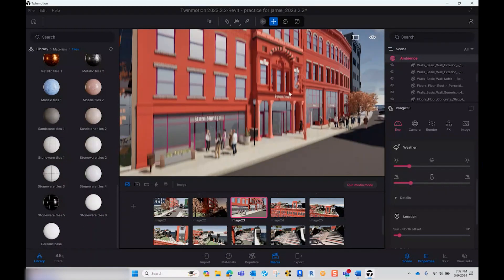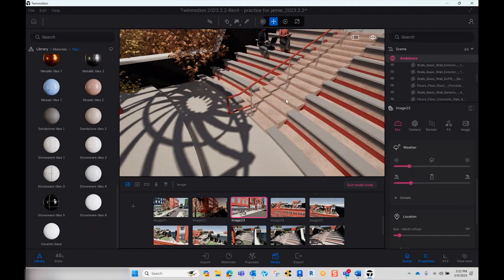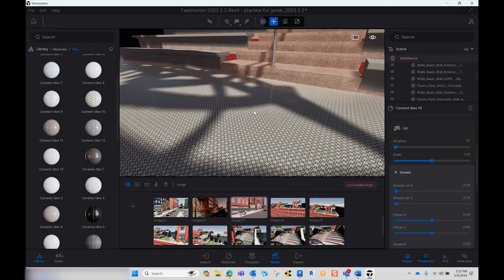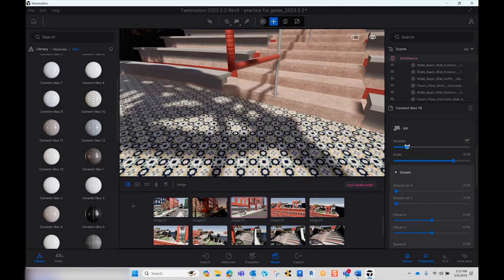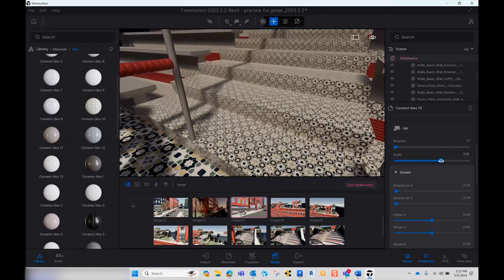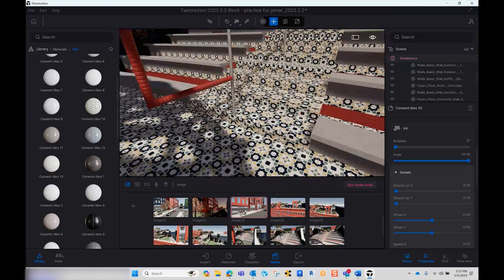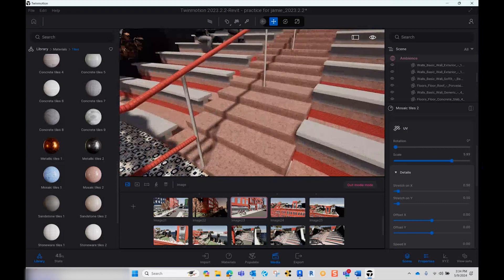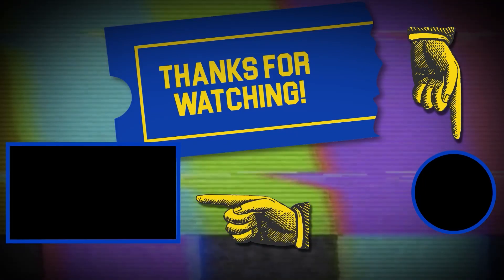How to Scale Materials in Twinmotion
Using materials in Twinmotion can really add some pizzazz to your renderings, but it's important to scale them properly for a more aesthetic look! In this video, we'll show you how!